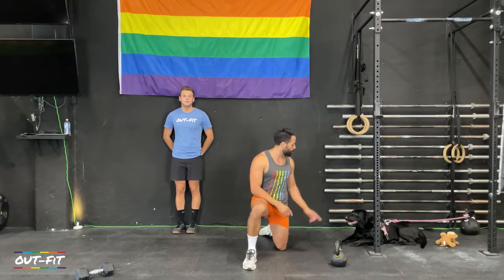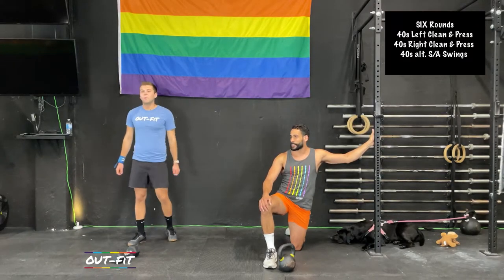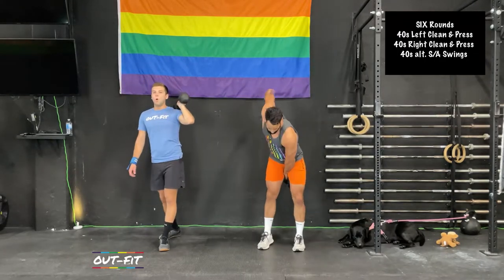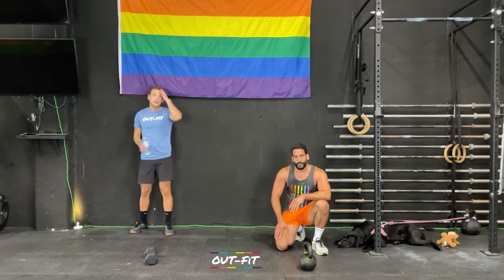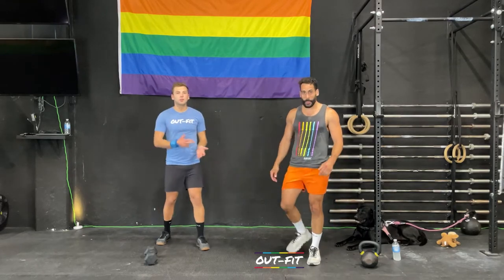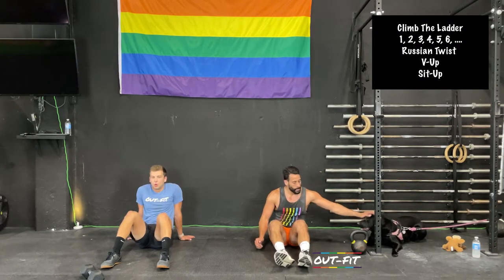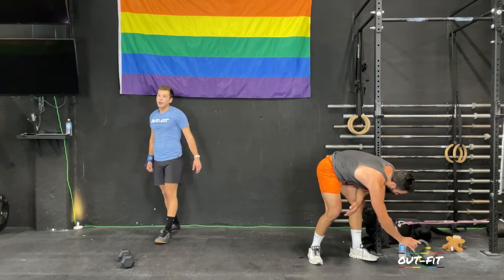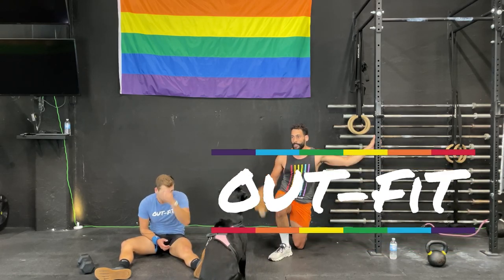Boot Camp Challenge Workout #12 (Home Workout 1 Dumbbell or 1 Kettlebell Full Workout, 40 Min Workou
Welcome back to the OUT-FIT Boot Camp Workout Challenge! This home workout will use one dumbbell or one kettlebell. We start with a warmup, move into a 10-12 min strength portion and then transition into an 18-20 min conditioning finish.

For the best experience we suggest you watch on a smart TV.

These workouts will use one dumbbell or one kettlebell. Coach Cole will be using a dumbbell and Coach Todd will be using a kettlebell. Recommended weights are 35-55lbs, though this varies by athlete. If you have lighter piece of equipment, you can do more than the suggested reps or add a tempo to increase difficulty . If you have a heavier piece of equipment, you can decrease the suggested reps.

If you don't have either pieces of equipment, you may be able to find an odd object at home that you can use.

We offer a few new workouts every week. In addition to this format we have 20 Min Body Weight Only workouts and 10 Min Ab Workouts.

Workout A:
Strength Focus
:40/:40/:40
Left Arm: AMRAP Dumbbell Clean & Press
Right Arm: AMRAP Dumbbell Clean & Press
AMRAP Alternating Single Arm Swings

Workout B:
Conditioning Focus
4/1 4/1 3/:30 3/:30

AMRAP 1
Ascending Ladder 2, 4, 6, 8...
Reverse Lunges
Goblet Squats
Burpees Over the Bell

AMRAP 2
Ascending Ladder 1, 2, 3, 4...
Russian Twists
Pike Reach Ups
Sit Ups

We love that we are able to provide free workouts online every week, but they are not free to make. After paying our coaches, facility rental and editing we pay about $120 per workout. If you enjoy the workouts and want to help cover the costs, please consider donating here: